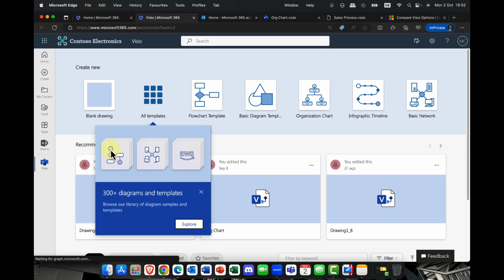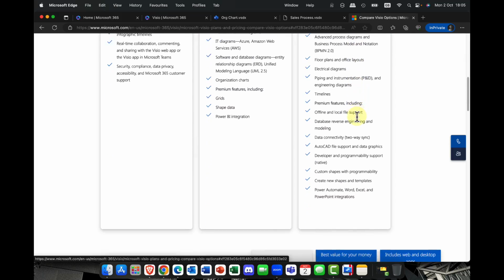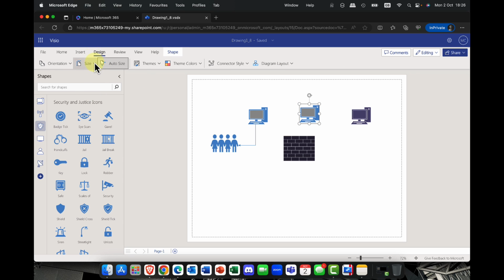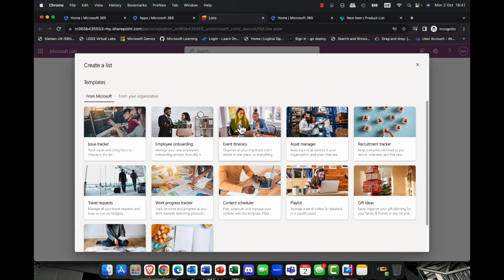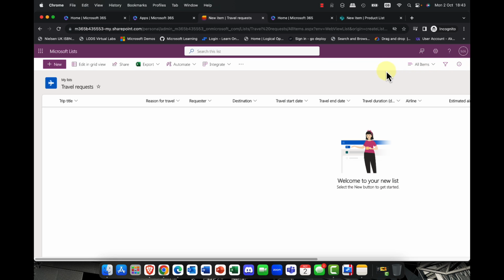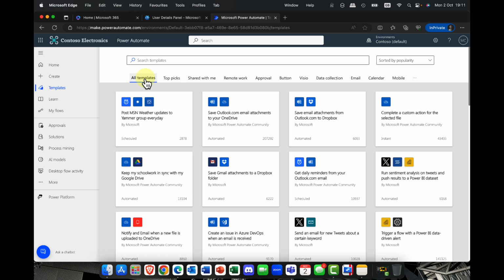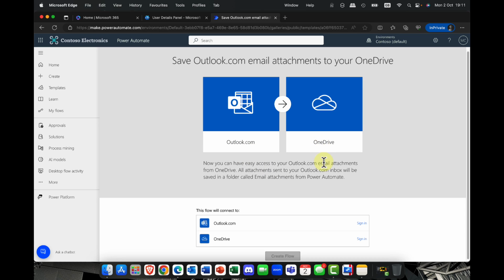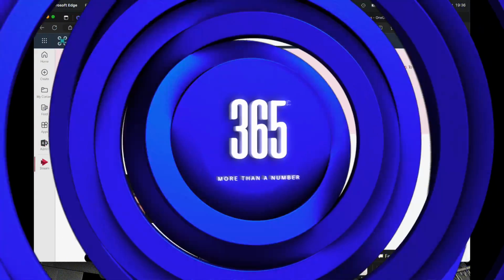Microsoft 365 Why are You NOT Using These Apps?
It amazes me that for many Microsoft 365 is simply Word, Excel & PowerPoint. What’s also amazing is that there are apps that you’re paying for that could make you 100% more productive as well as more engaging and collaborative. In this session why not join me as I take you on a journey into Microsoft 365 and looks at some truly awesome apps including. power Automate, Microsoft Lists, Microsoft Visio and so much more. If you’re looking to become productive then this is as session that you’ll not what to miss.

Time codes

00:00  Introductions
02:15 Microsoft Visio Introduction
03:55 Visio Licensing Options
05:07 Microsoft Visio Starting from Scratch
08:20 Getting Started with Microsoft Lists
08:50 Microsoft List Templates
11:31 Get Productive with Power Automate
14:19 Video Production with the all NEW Microsoft Stream
16:53 Conclusions & Next Steps